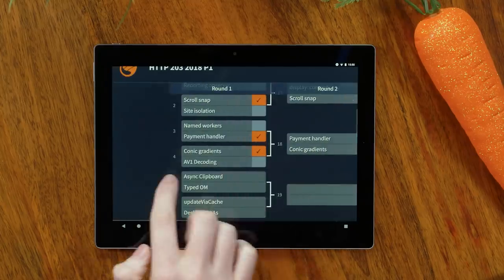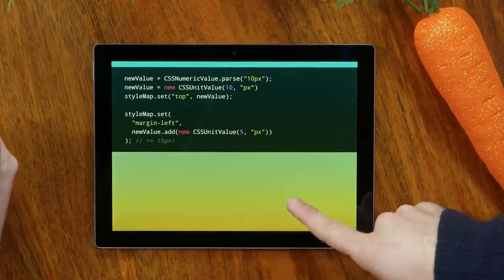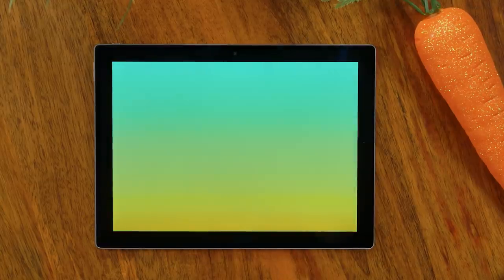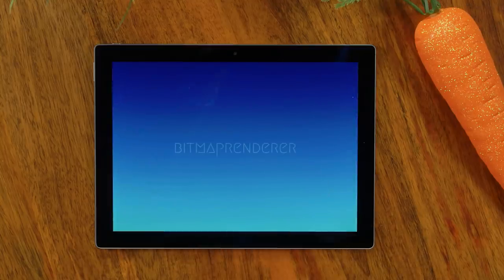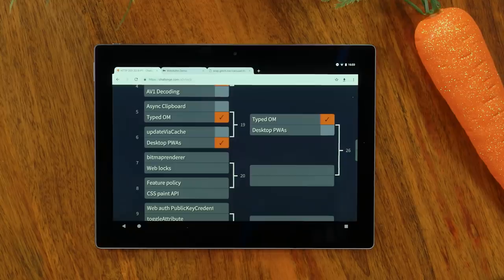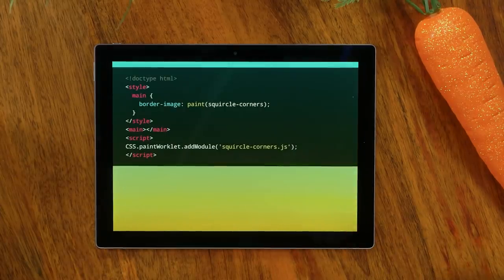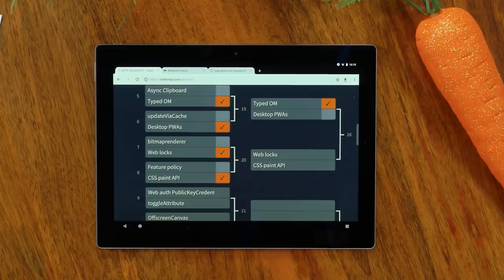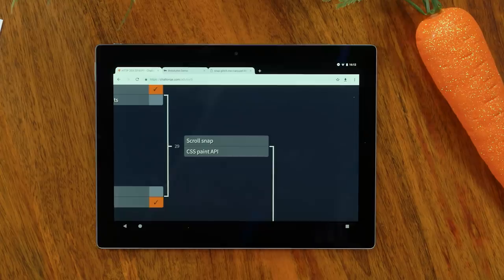Best web features of 2018: Part 2/4 - HTTP203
A lot of web platform features landed in Chrome in 2018, but which is the best?

Over a mini-series of 4 episodes, Jake and Surma will wittle 32 features down to one.